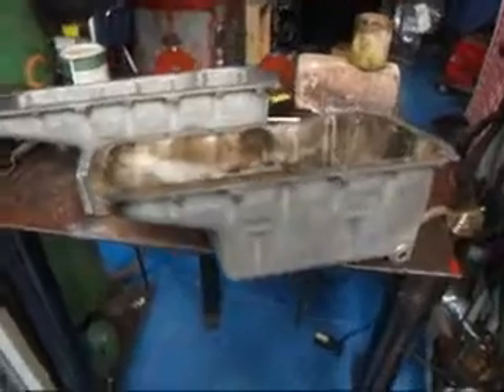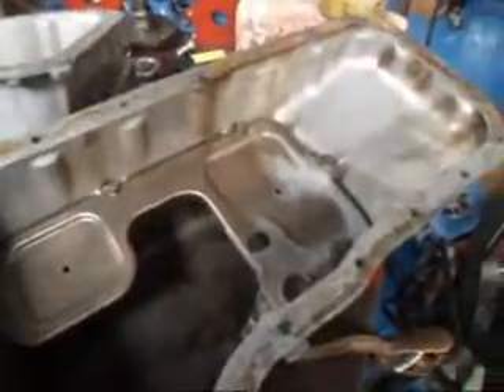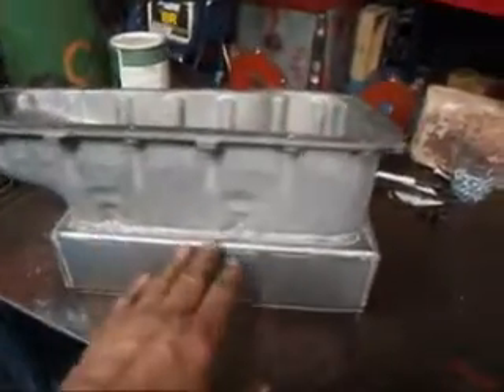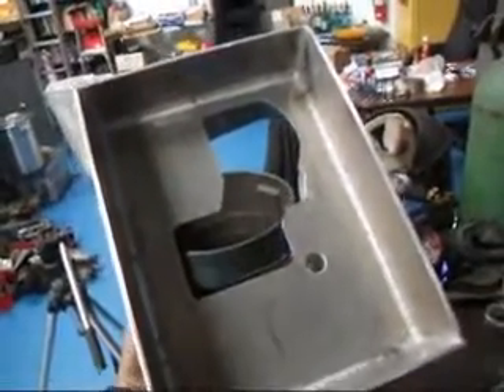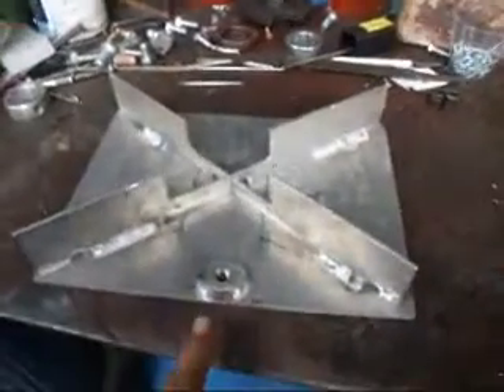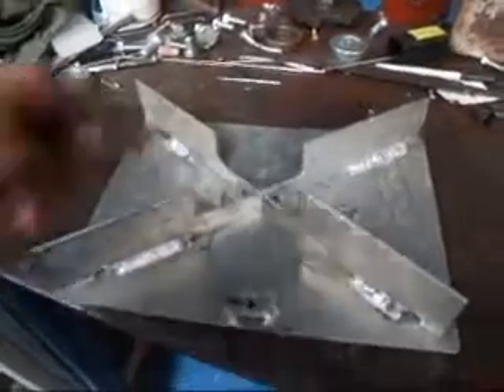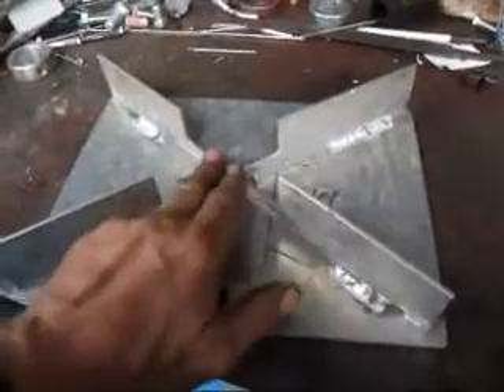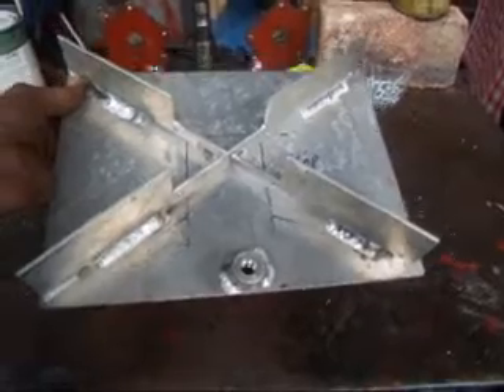Fiat X1-9 Deep Sump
John Edwards at Costa Mesa R&D Automotive Machine discusses how he modifies Fiat X1-9 oil pans for racing purposes.